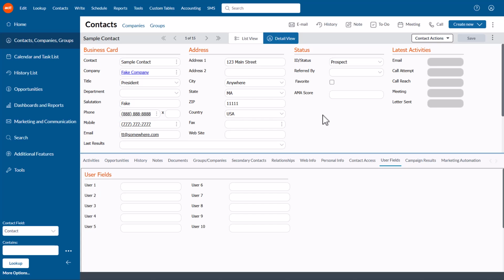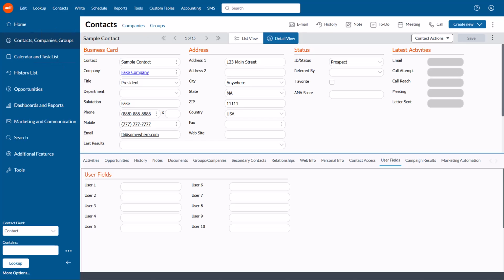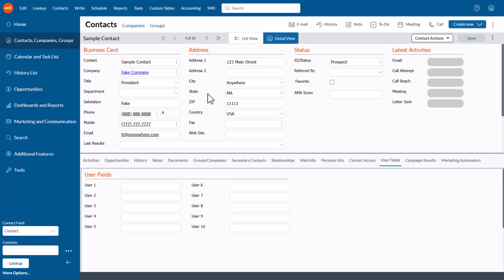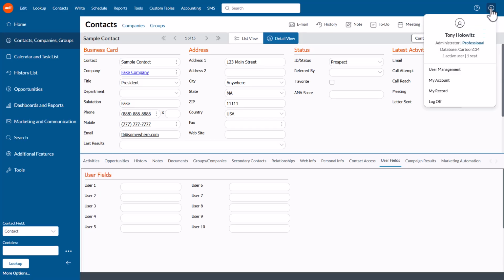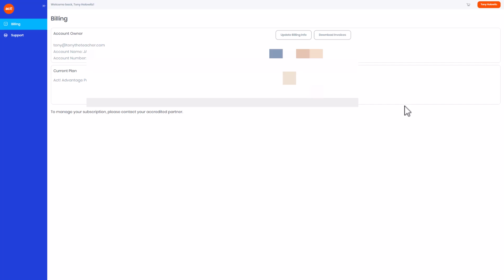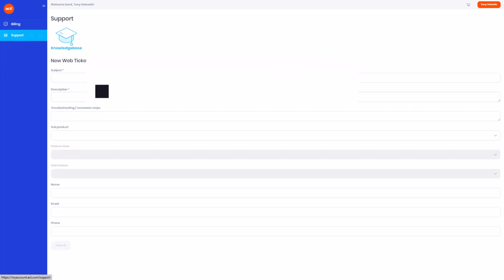How to Backup Your Act Premium Cloud Account in 2025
In this tutorial, Tony Holowitz explains how to request a backup of your Act Premium Cloud database. When you request a backup, it is delivered as a zip file. The challenge is that you cannot directly work with this file unless you have the installed Act desktop software. This ensures you are never locked out of your data, though it requires that extra step.

Tony also mentions that there are other ways to back up your data, though those are not covered in this video. He encourages users to reach out to him if they have questions about alternatives.

To request a backup, log into Act Premium Cloud. In the upper right corner, click the person or people icon. From there, select “My Account.” Within this area, you will see billing information and account details. Choose the “Support” option. Simply type in a short request, such as “Please send me a backup,” fill out any required fields, and submit. The support team already has your account details, so you don’t need to provide more information.

Once submitted, the backup usually arrives within 24 hours. If you don’t receive it in that timeframe, it’s a good idea to follow up with Act support. Based on Tony’s experience, the process is reliable and simple.

Key Points:

(00:21) Backups are delivered as zip files, which require Act desktop software to open, but you can use a free trial if needed.

(01:10) To request a backup, go to the person icon, select “My Account,” then “Support,” and submit a simple request.

(01:58) Backups are usually delivered within 24 hours; follow up with support if not received.